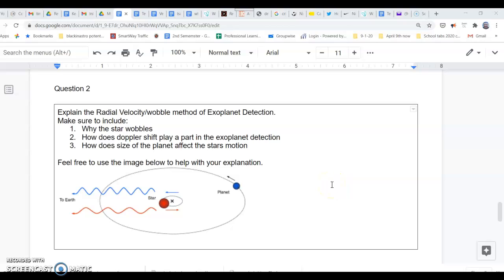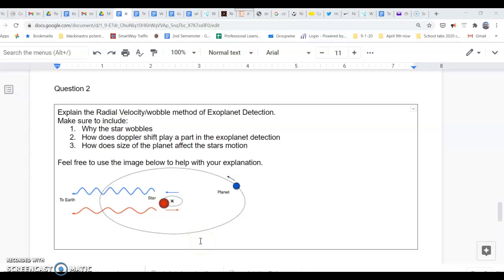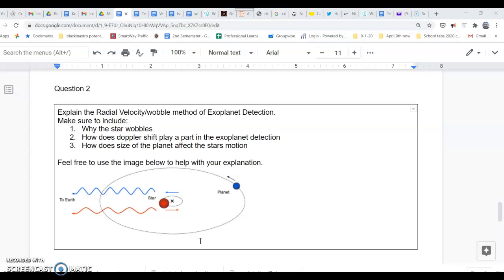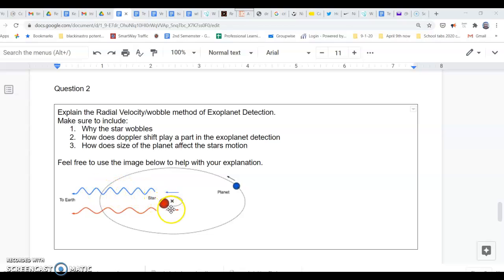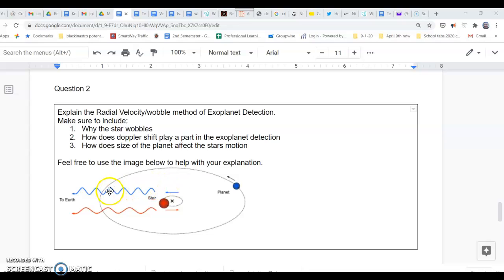Exoplanet detection radial velosity